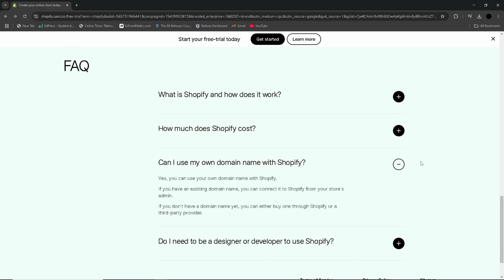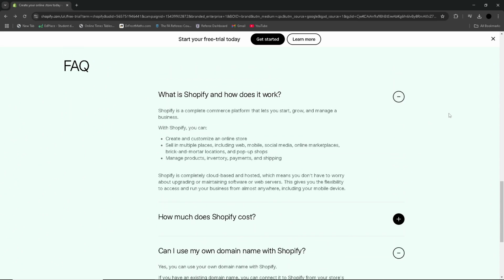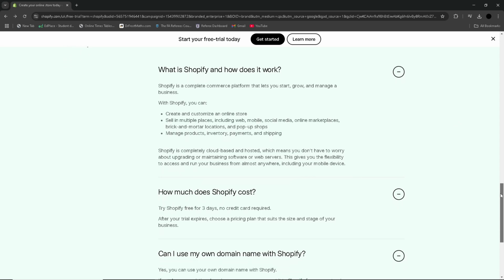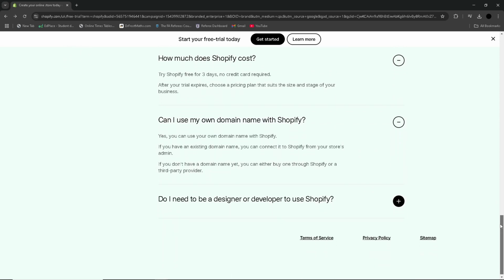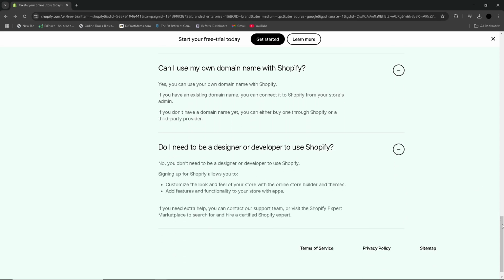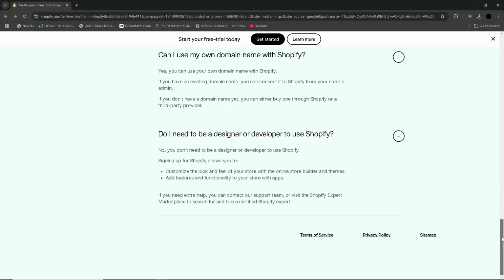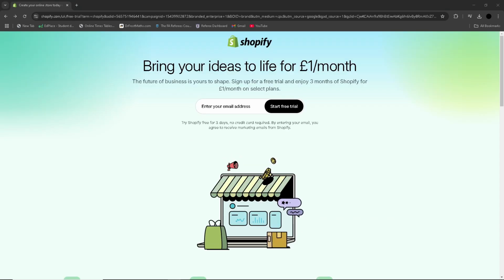NEW! HOW TO FIX SHOPIFY 22 ERROR (FULL GUIDE) 2025